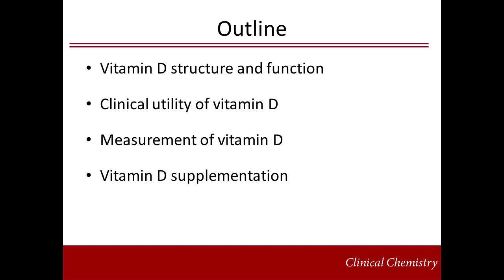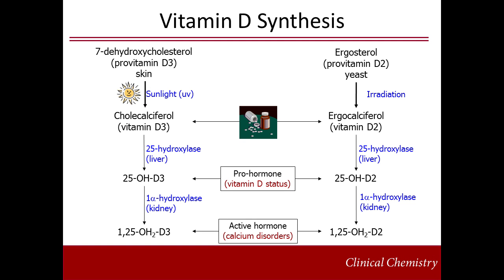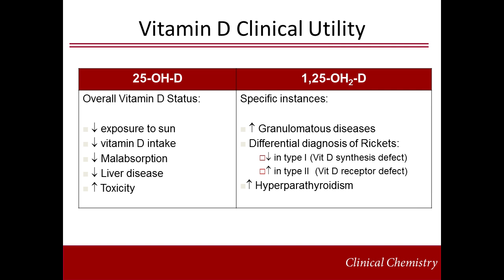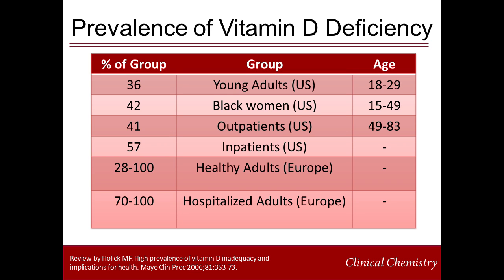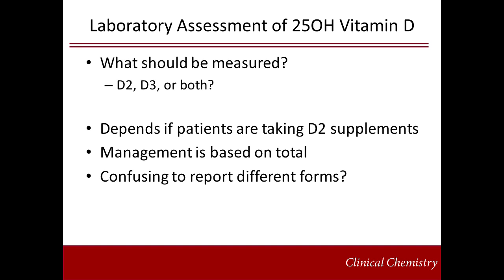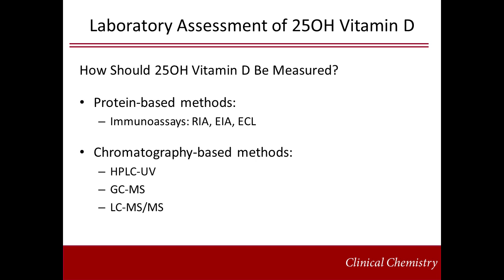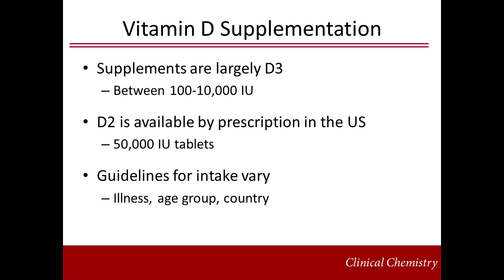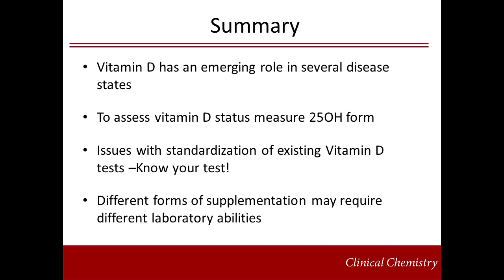Vitamin D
Presenter: Christopher McCudden